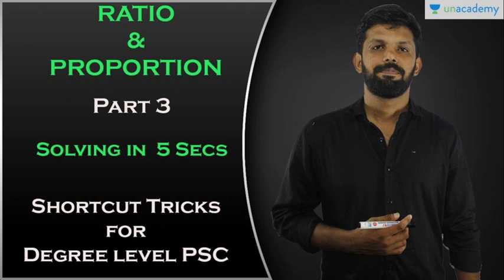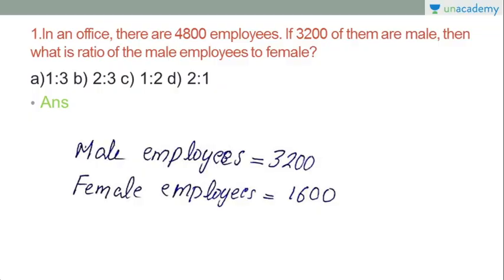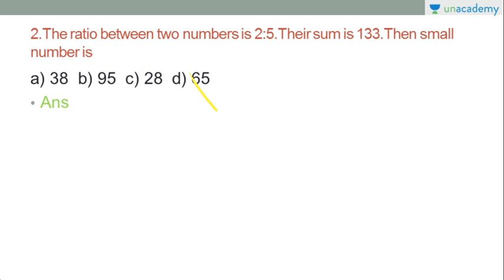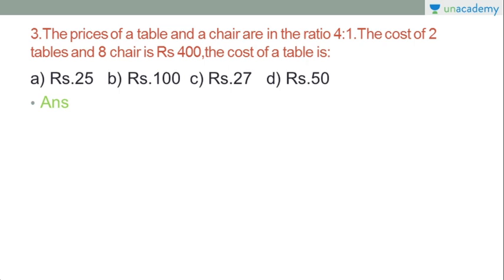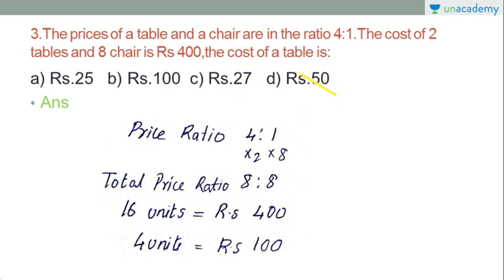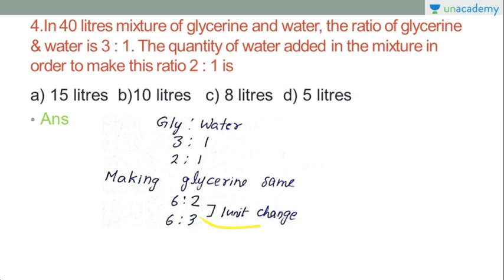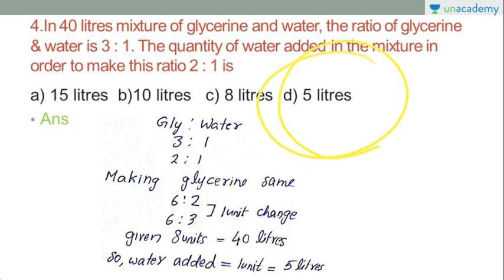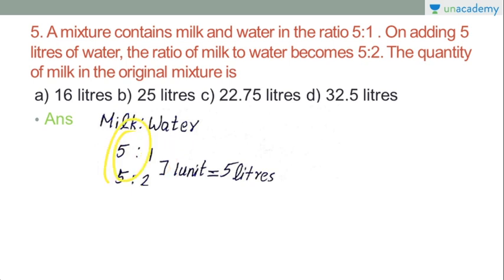Ratio and Proportion Part 2 | ISMAIEL KALADY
In this session, Ismaiel will discuss Ratio and Proportion for Kerala PSC.

referral_code=NLIVE&duration=12

Use code  ISSUMATHLIVE  , Unlock FREE Special Classes on our

You can enrol to Unacademy Subscription and get the following benefits:
1. Learn from your favourite teacher
2. Dedicated DOUBT sessions
3. One Subscription, Unlimited Access to Live Online Classes and Videos
4. Real-time interaction with best-in-class teachers
5. You can ask doubts in live online classes
Standard Description Format 2
6. Limited students in each Class
7. Download the videos & watch offline
About the educator:  Cracked RRB ALP, Group D, IBPS,SSC CGL/MTS Exams | Telegram/Youtube - Issu Math Academy| Maths & Reasoning for Kerala PSC

videos and FREE LIVE CLASSES just for you. Feel free to spread the word – share
the videos with your friends and classmates.